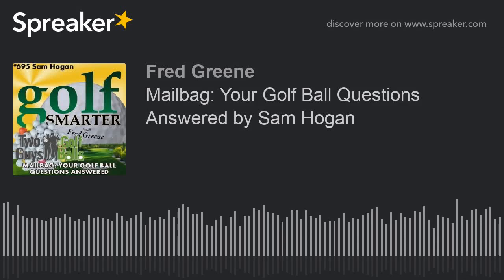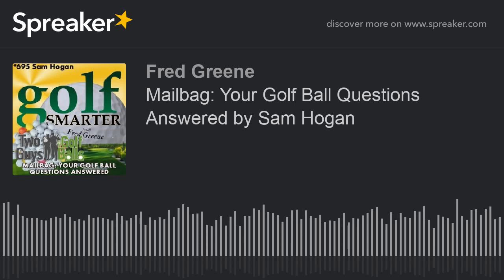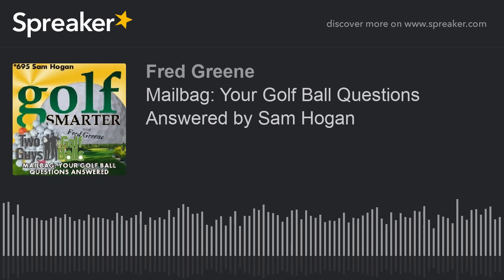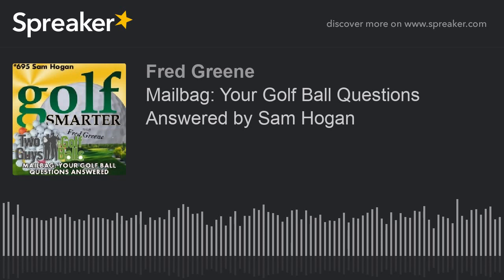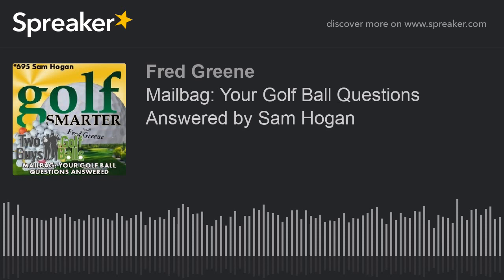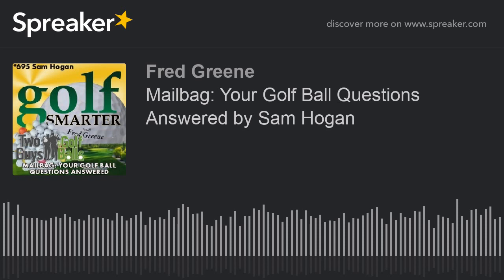Mailbag: Your Golf Ball Questions Answered by Sam Hogan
695: Sam Hogan of TwoGuysWithGolfBalls.com returns so that we can open the mailbag and answer your questions and concerns about golf balls, performance, comparisons, best ball for different level of players, used ball quality, and more.

Make sure to register to win a dozen golf balls of your choice from TwoGuysWithGolfBalls.com. Enter at GolfSmarter.com/giveaway2019. Deadline for entry is June 30, 2019 Midnight PDT.

How would you like a free online copy of Tony Manzoni's video "The Lost Fundamental"? Send your review and where it can be found to and once publication is confirmed, we'll send you the private link to the video.

This week Golf Smarter Mulligans focuses on golf fitness and exercise with Mike Pederson.

Golf Smarter Mulligans is brought to you by TwoGuysWithGolfBalls.com where you can buy premium used golf balls, with little to no discernible difference, and at a fraction of the cost of new balls. Some restrictions apply.

Golf Smarter Mulligans is also supported by autoslash.com who can help you find the lowest rate possible for your next car rental.

Still have a question about golf balls? Submit yours now and we’ll do another full episode with your questions and Sam’s answers.